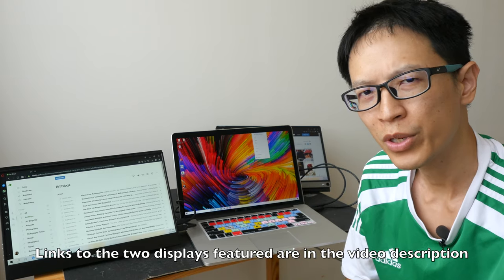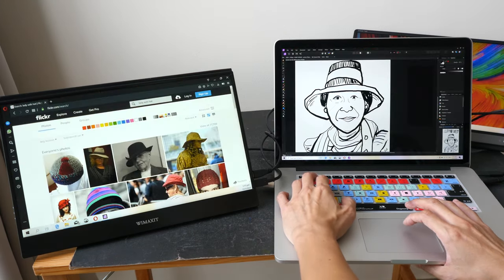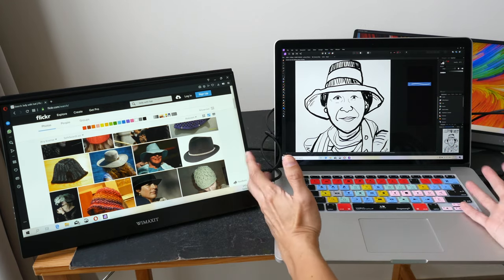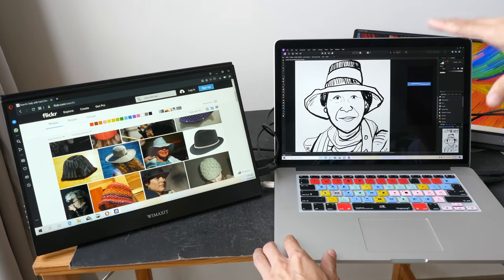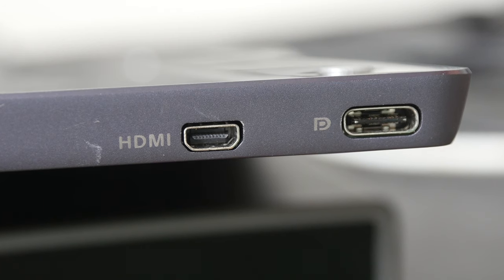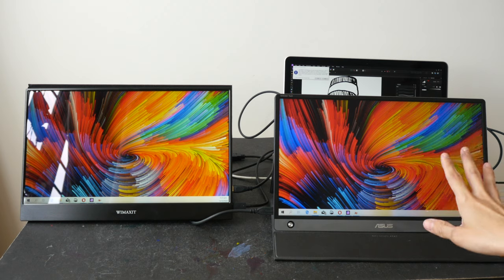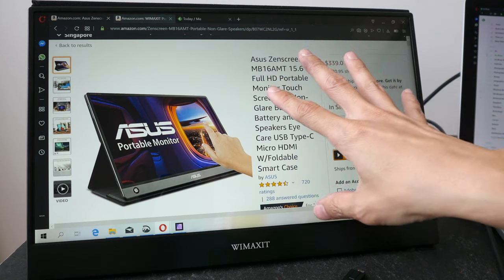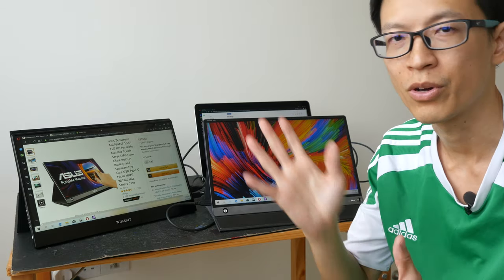External Portable Monitors: What to Look Out For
The monitors featured are from WIMAXIT and ASUS MB16AMT.